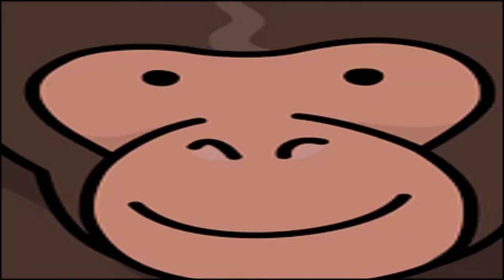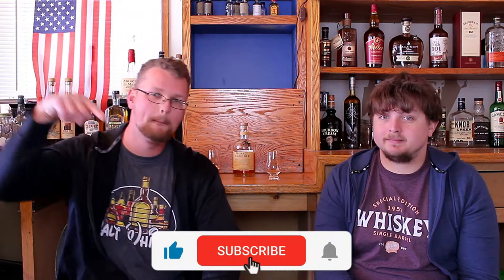Monkey Shoulder Scotch Whisky Review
We review a blended scotch whisky that is rumored to be a great introduction into scotch whisky.

Will it be too "scotchy"?